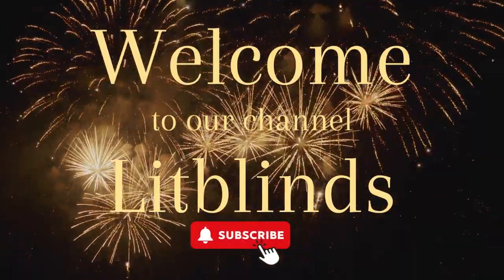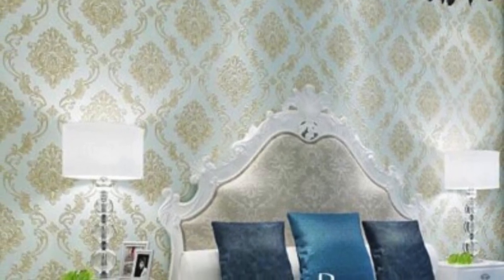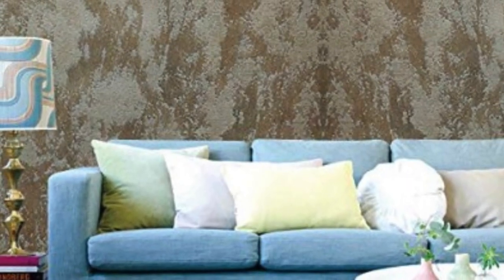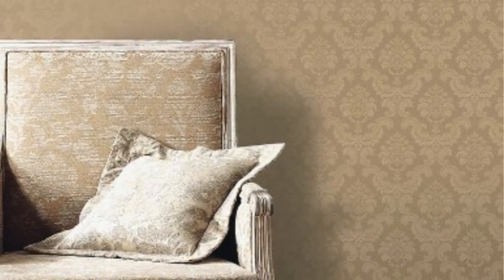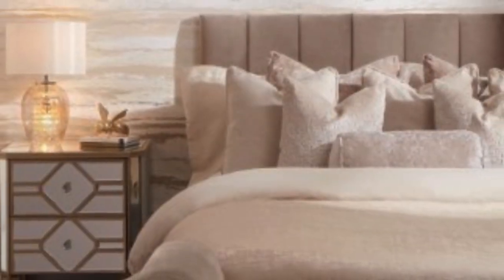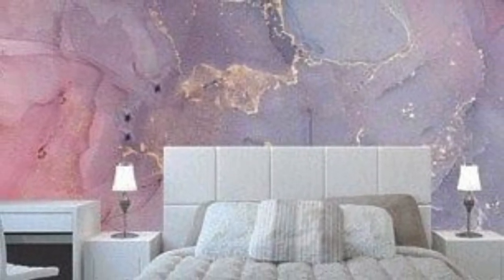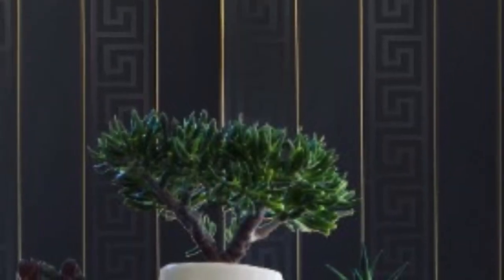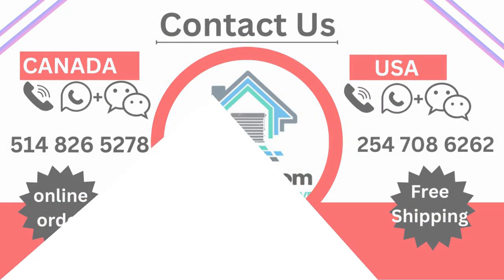METALLIC WALLPAPER DESIGNS FOR HOME DECORE | @LitBlinds